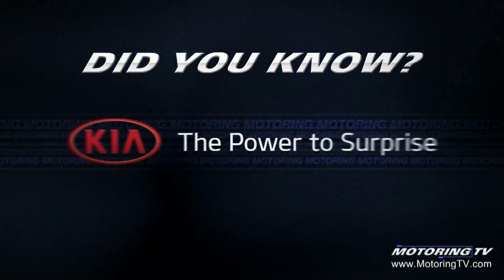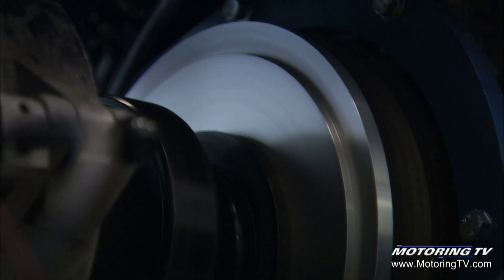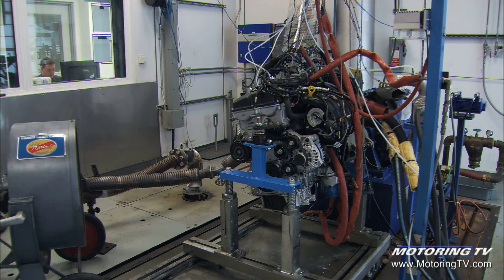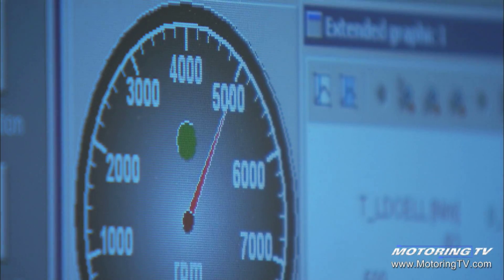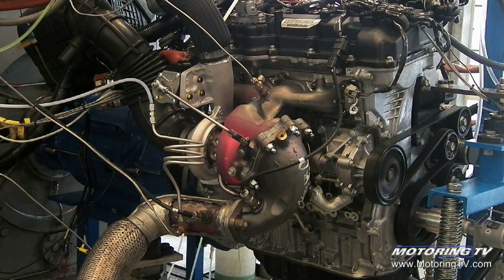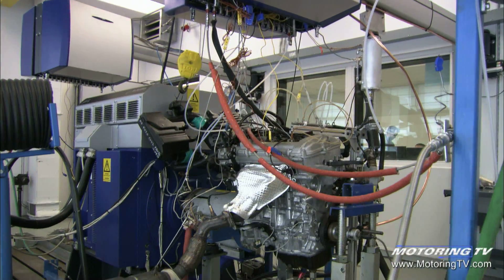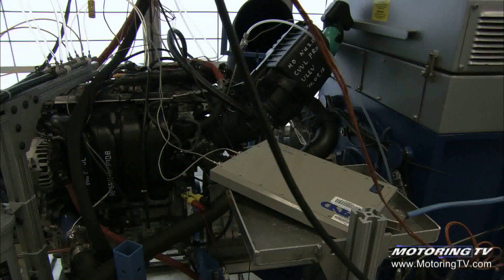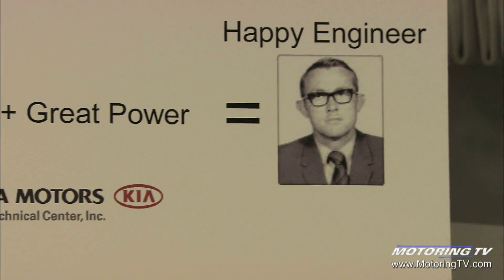Did You Know: Engine torture testing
Torture testing an engine on a dynamometer is something all manufacturers do to prove a new engine.

In Kia's case, all engines undergo the endurance test for more than 300 hours—with stops for oil changes—at full throttle.

Motoring TV had a chance to go behind the scenes to see what it was all about.